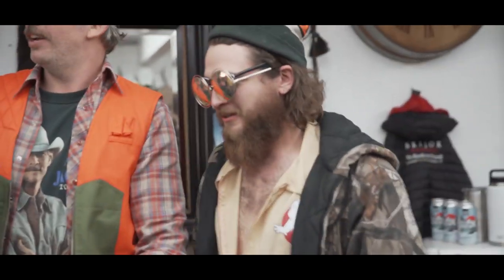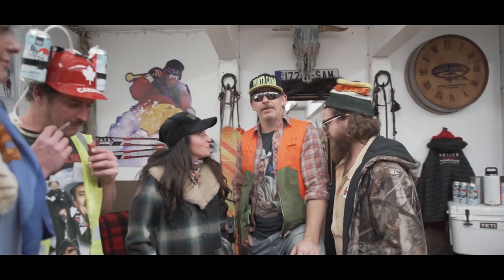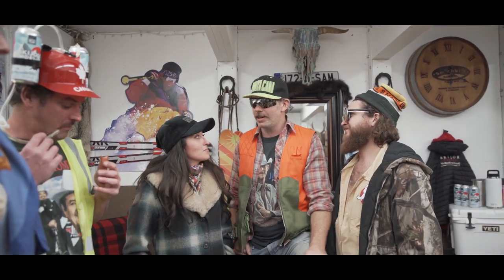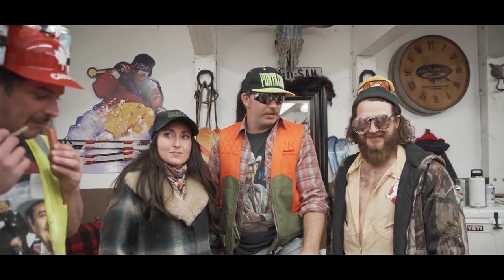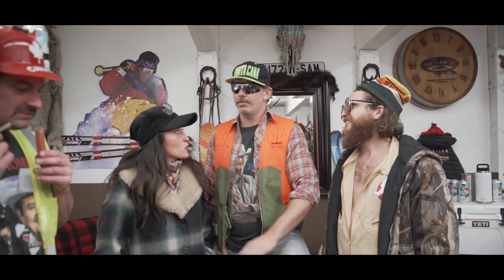Friggin' Buddies: Adventures in 'BERTA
DAY 2 of RIPPIN' it, SkijorSTYLE!
Director of photography: Devan Karl
Camera Op: Daniel Tillotson
Sound Op: Ron Osiowy
Producer/Director: Bailey Stead
Producer: Sam Mitchell
Editor: Devan Karl
Written By: F. Buddy